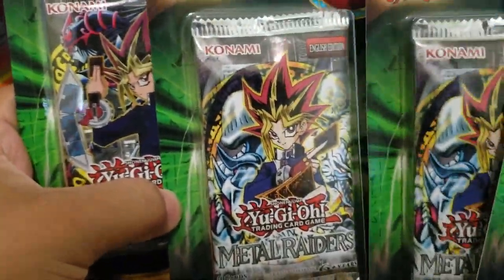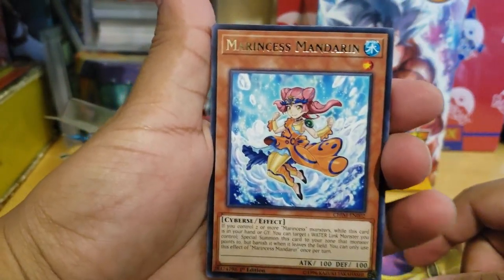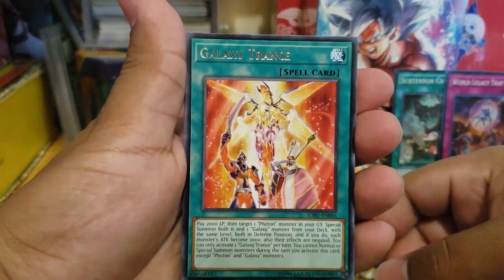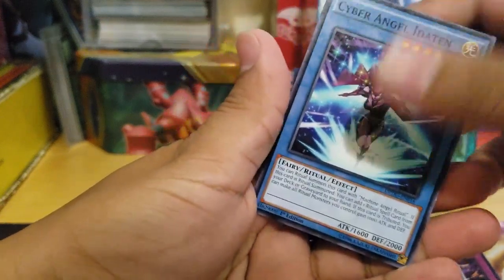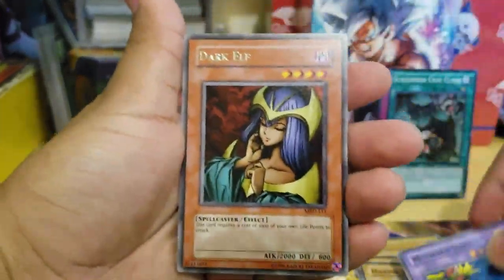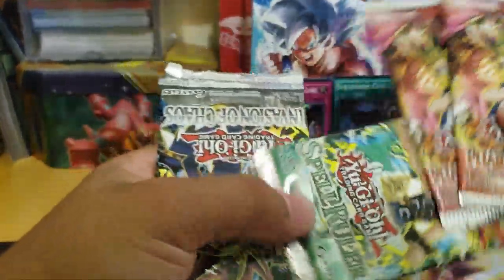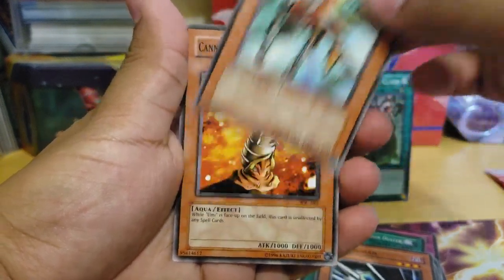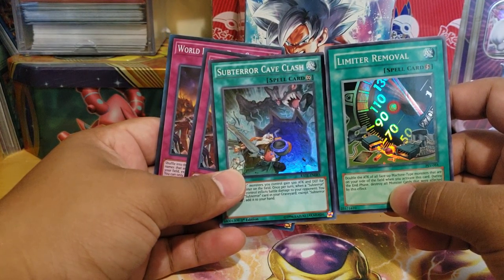Yu-Gi-Oh Leagacy Packs Opening!